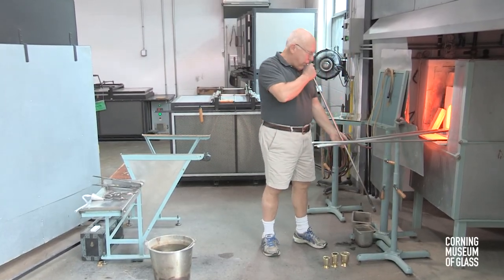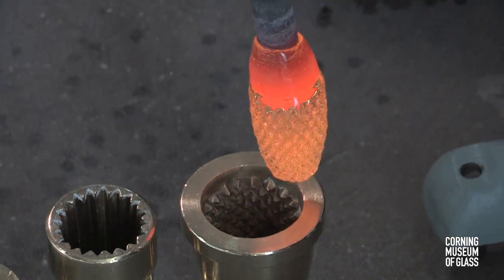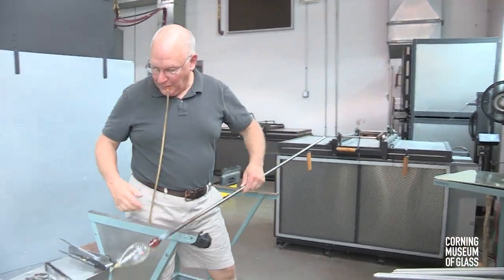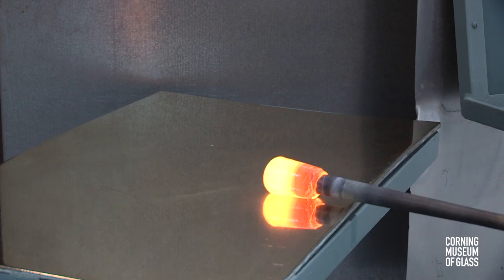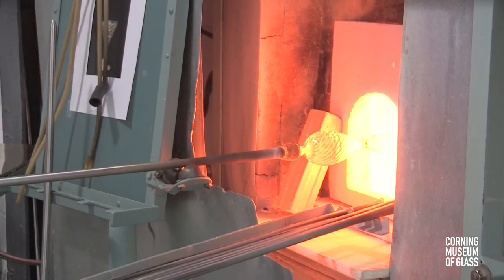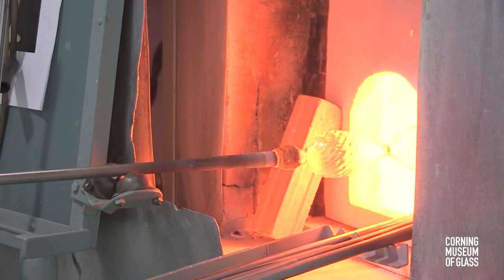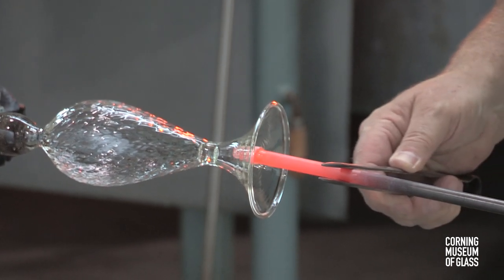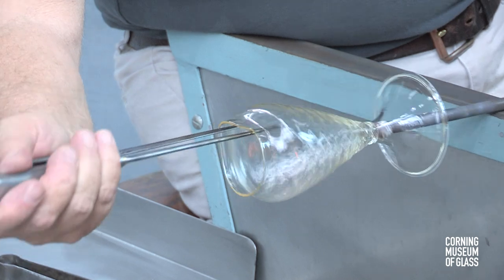Footed Goblet with Pineapple Dip Molded Cup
A pineapple dip mold is used to create the pattern on the body of this footed goblet. See 360˚ photography and learn more about this object in The Techniques of Renaissance Venetian Glassworking by William Gudenrath